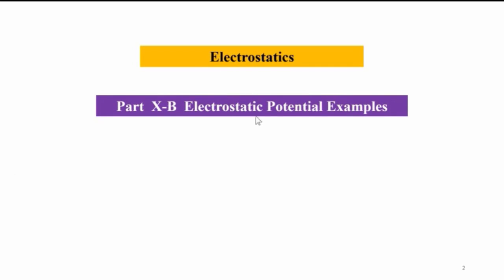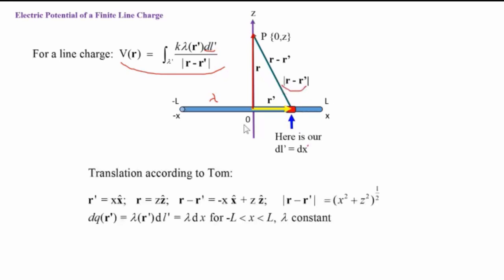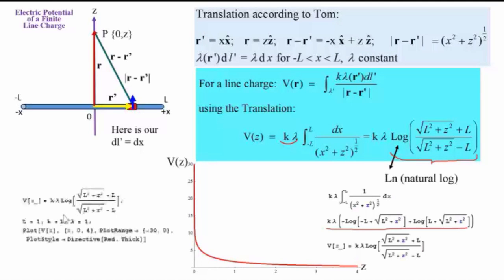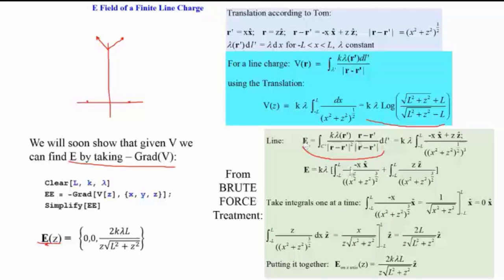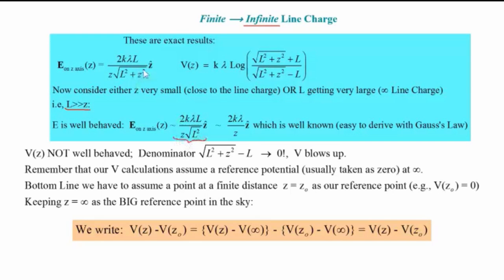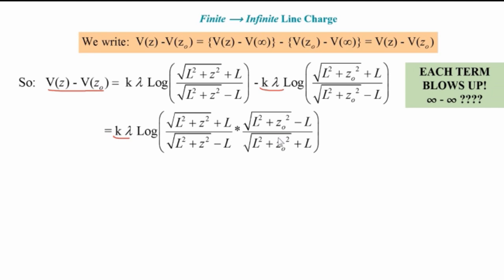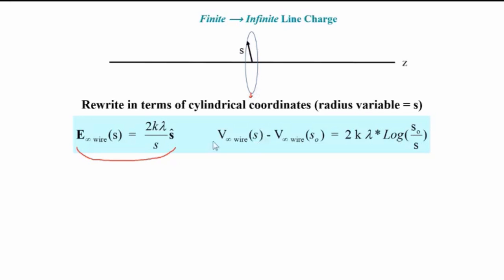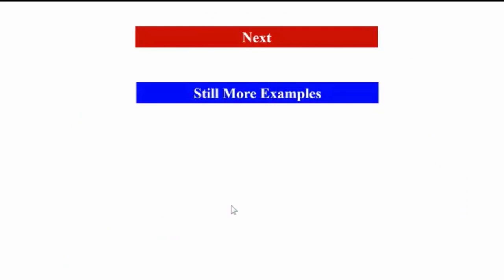Undergraduate Electricity and Magnetism Part X B Electrostatics More Potential Examples